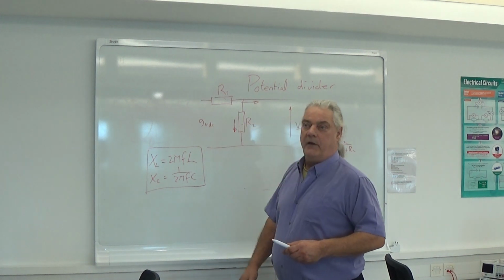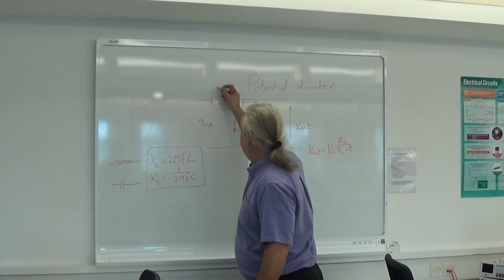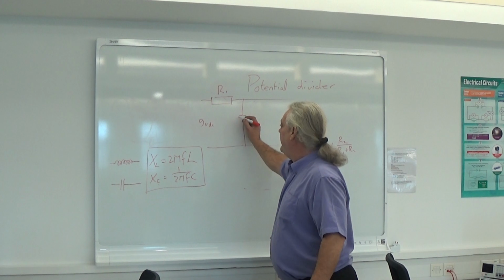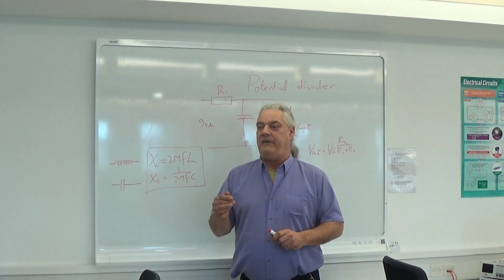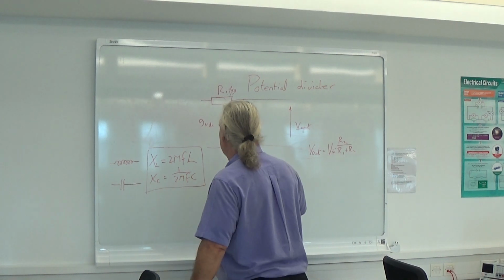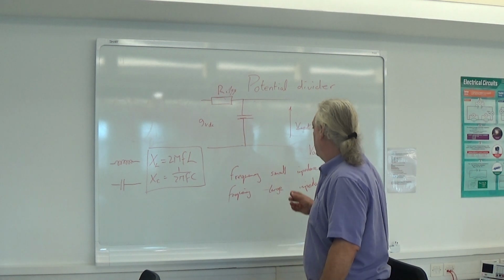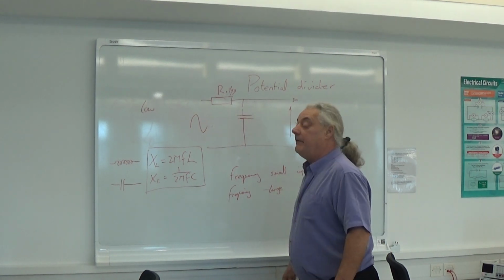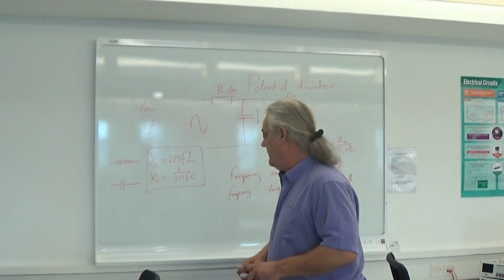CE721 2024 week 1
Intro to multisim and some filters